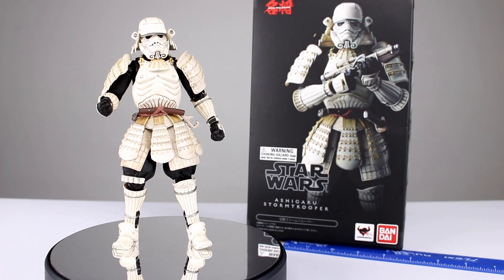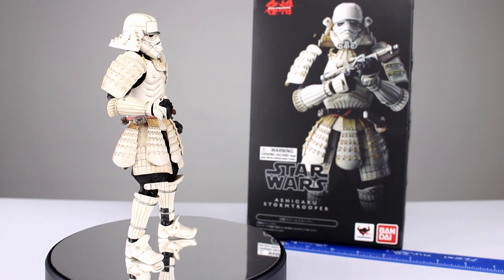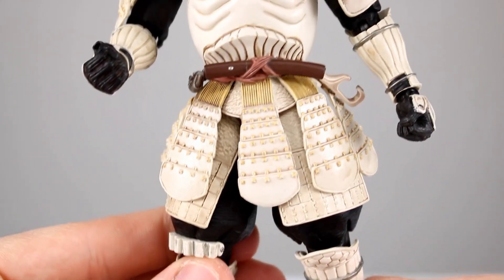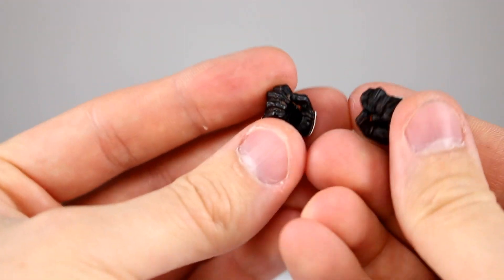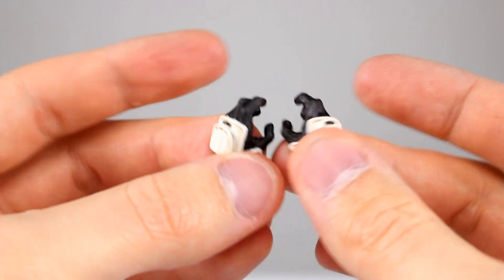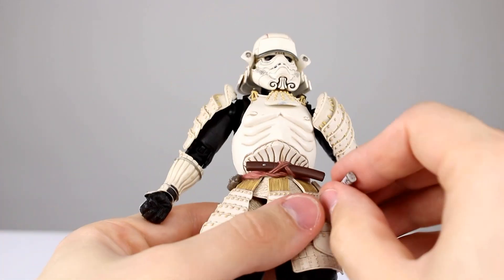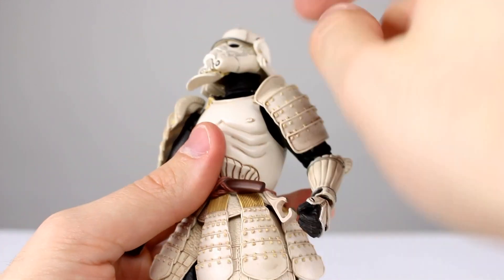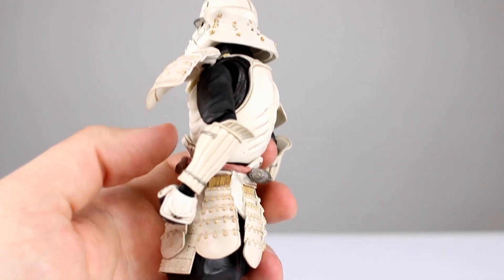Movie Realization ASHIGARU STORMTROOPER Figure Review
Check out another awesome design!